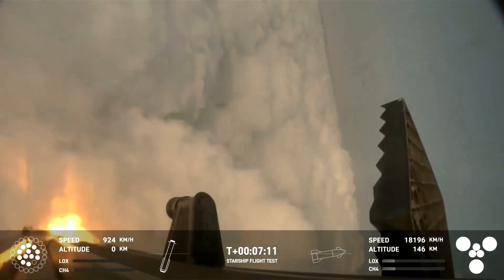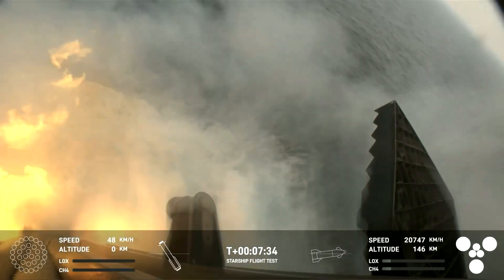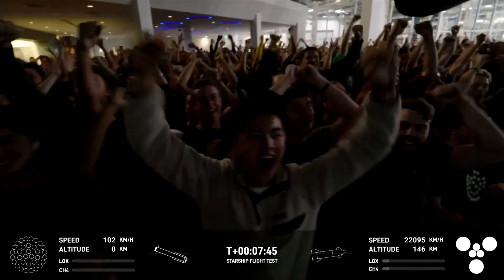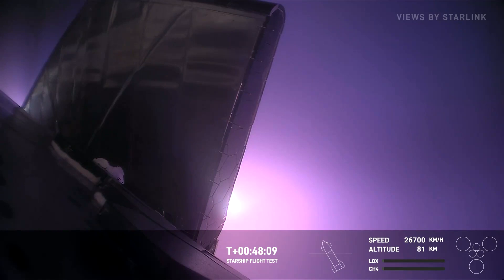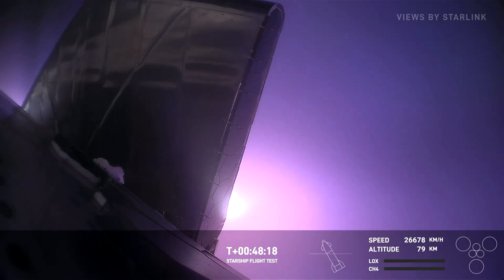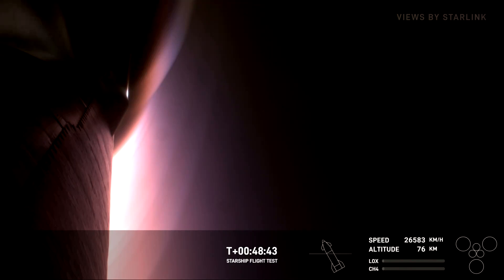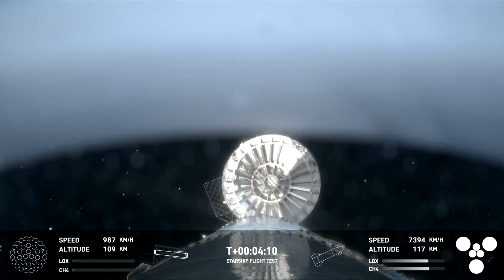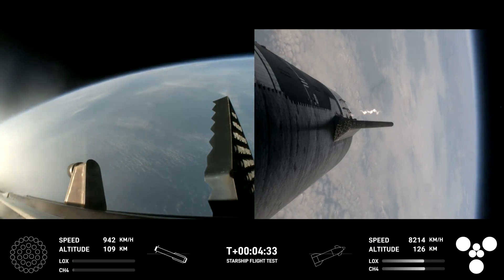Space X vuela por cuarta vez en órbita terrestre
Imágenes de la nave Space X, que este jueves ha volado en órbita terrestre por cuarta vez para lograr un retorno controlado. (Fuente: Space X)